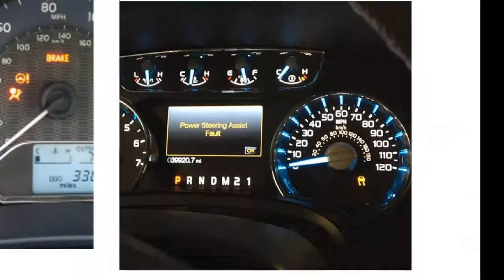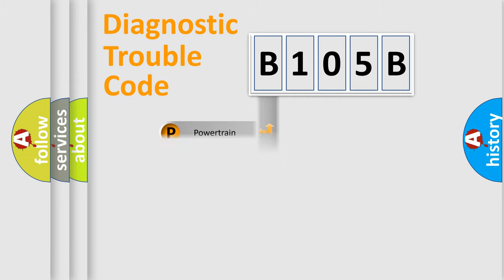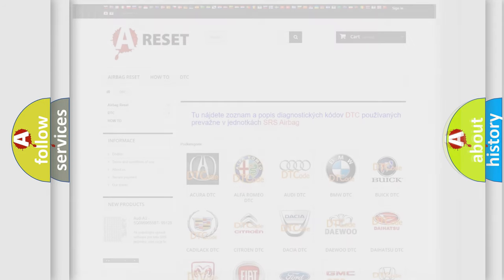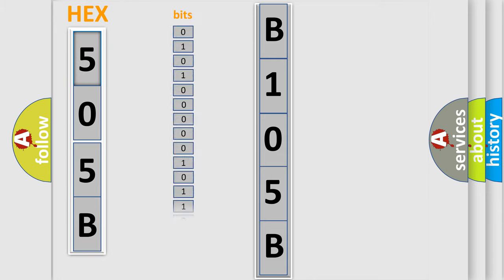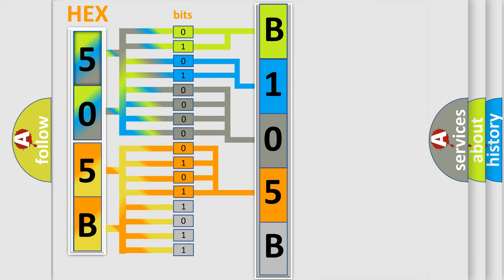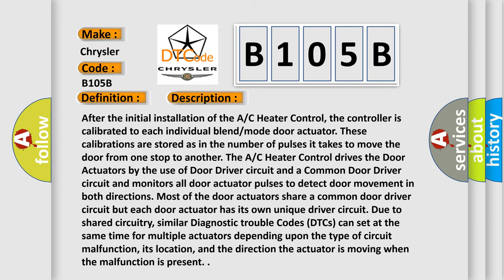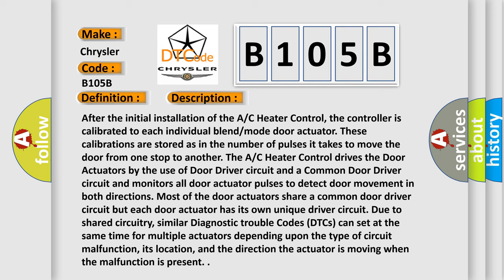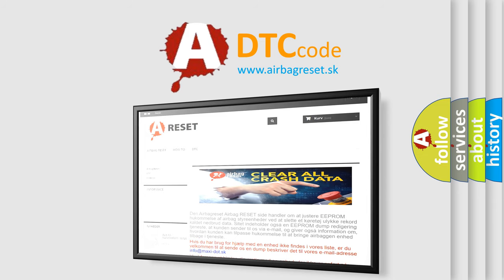DTC Chrysler B105B Short Explanation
Contents:
0:21 Basic DTC analysis according to OBD2 protocol standard.
1:48 Insight into programming
2:58 A diagnostically understandable description of the Diagnostic Trouble Code
3:05 Basic error definition

Make
Chrysler
Code
B105B
Definition
Recirculation Door Control Circuit Open
Description
Cause
Recirculation Door Driver Circuit Open
Common Door Driver 2 Open
Recirculation Door Actuator